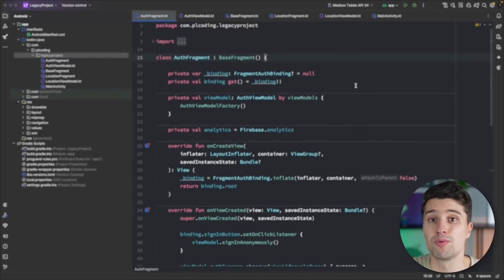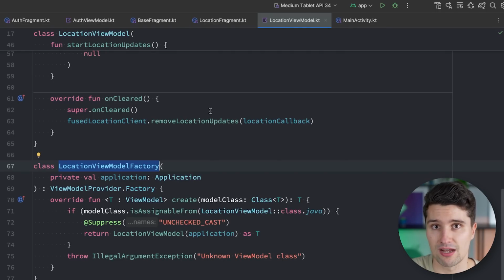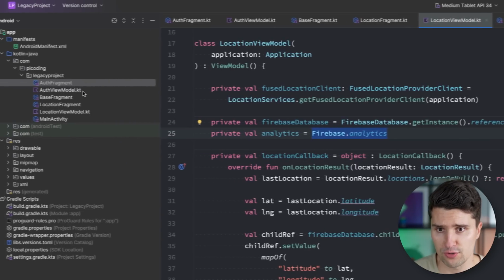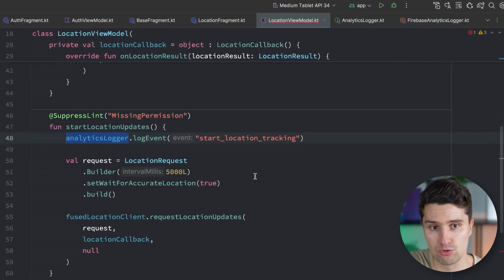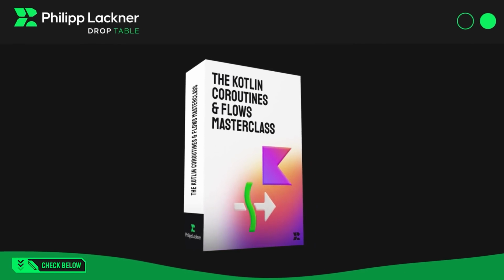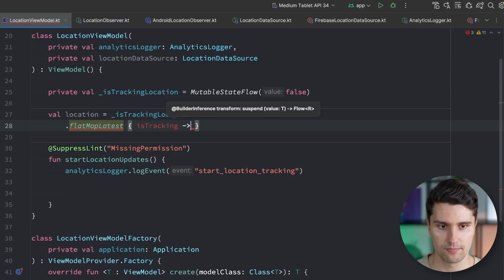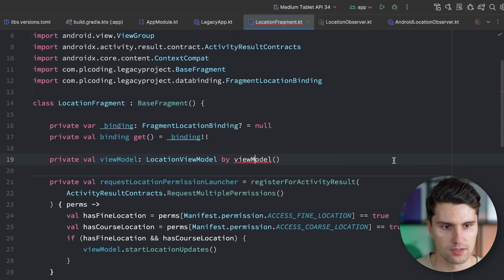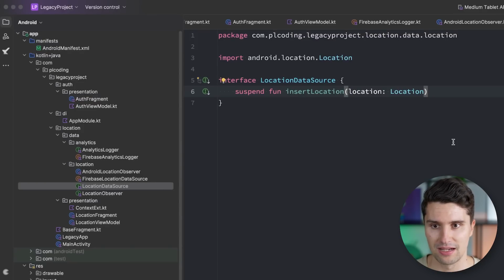How to Refactor Legacy Android Code With a Clear Step-By-Step Approach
In this video I'll show you the most common anti-patterns in Android codebases and how you can refactor your codebase to follow proper architectural standards again with a clear step-by-step plan.